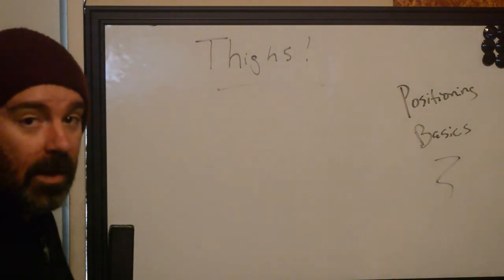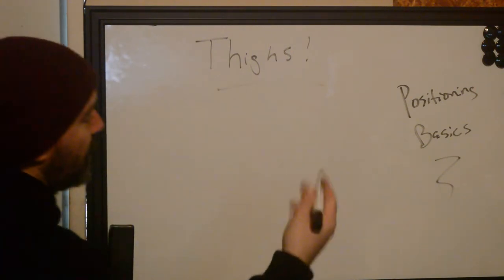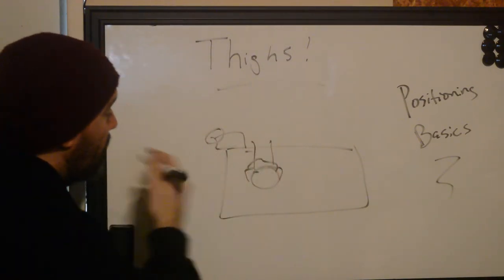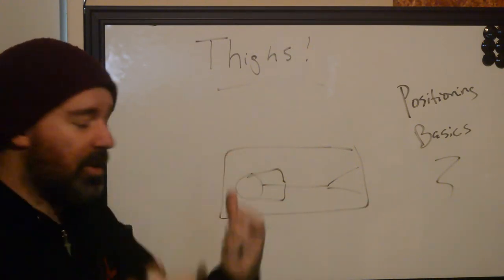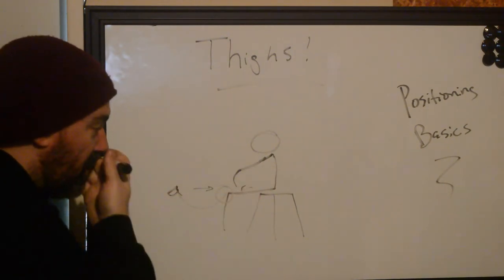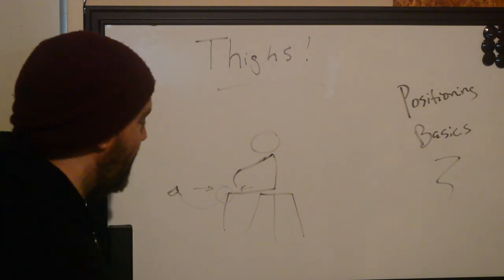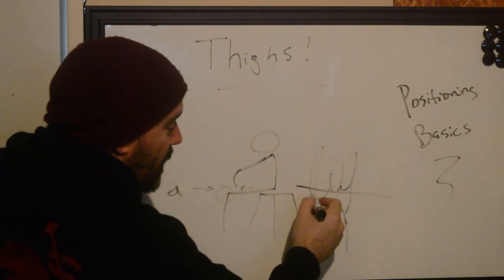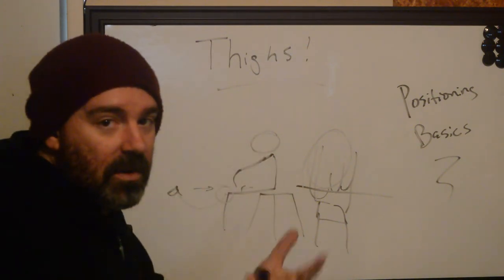Positioning Your Client: Basics - Thigh Tattoos.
Thigh tattoos are some of the easiest to accomplish. That is why they are some of the most coveted places to tattoo!

Let us give you a couple tips on how best to position a client when you are tattooing their thigh.

It is really easy to come up with ways to keep your back straight but... Sometimes the industry "shows" us how to do things, even if they aren't right. If you watch Tv shows, YouTube help videos, or scan the web for tips, sometimes they can be wrong.

You can trust the entire Better Tattooing team to bring you efficient ways to improve your tattoo game.